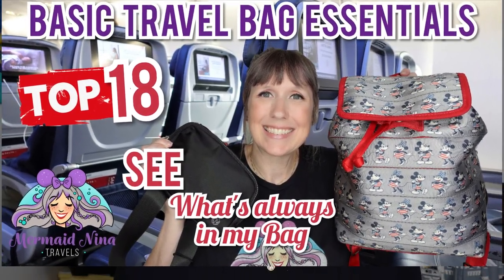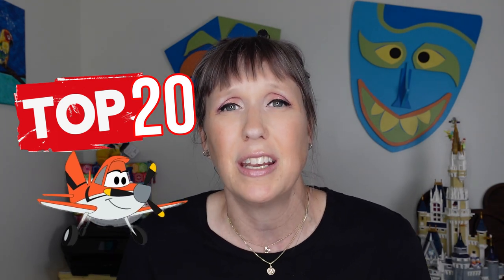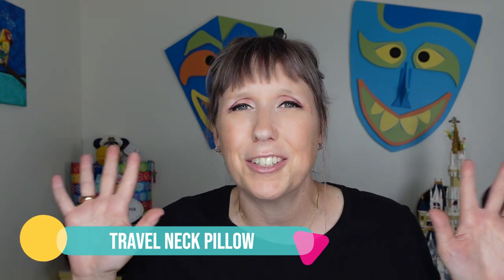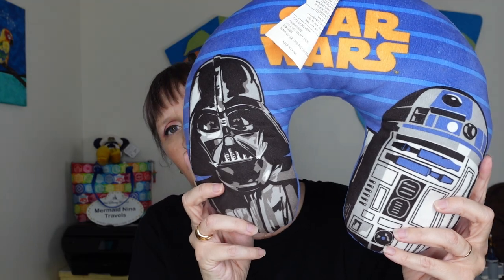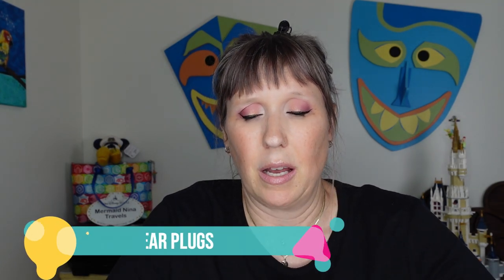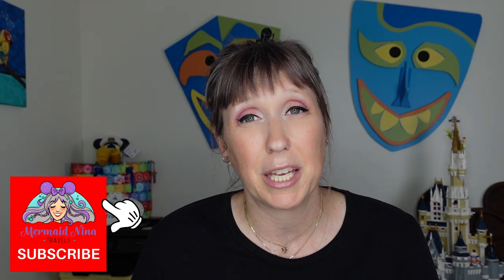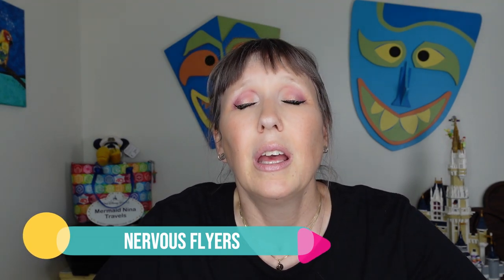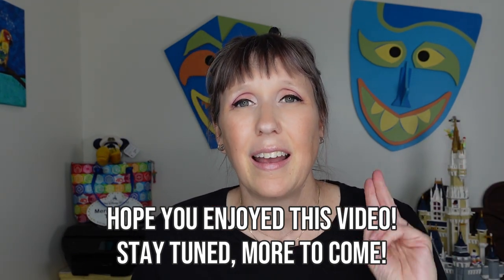Travel Bag Essentials - TOP 20 Packing Tips for Airplane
Traveling Soon and looking for TOP Travel Bag Essentials, Airplane Bag Essentials Ideas?  Join Mermaid Nina Travels as she shares and discusses her TOP 20 Airport Carry On Bag Essentials, Basic Travel Bag Must Haves when Flying...anywhere.  Don't be without these Travel Bag Packing Tips too.  Perfect for your Carry-On Travel Bag or Backpack; Ideas and Hacks for dealing with Airport Security, Being on the Plane, Flying to Sunny Destinations and MORE.  WATCH this Beyond Clothes Packing Guide and learn about Headphones, Gum, Neck Pillows, Vomit Bags and other Travel Essentials for Flying.  Perfect for your Carry On Travel Essential Packing List, to ADD to your Travel Packing List.  So SEE What's in my AIRPLANE Bag, for every Flight.

AND if looking for Disney World Planning Tips, Disney World Tricks for First Timers and Beginners, Follow Along.  LEARN about Disney World Packing Essentials and how they might benefit your upcoming Disney Vacation.  If you are planning Disney World, WATCH and LEARN as Nina explains it all.  Coming from a Travel Agent stand point, Nina has years and years of experience helping others understand Disney Vacations including the different Add-Ons and Package NEEDS.  Is it still Safe?

AMAZON LINKS: Nina is a Member of the Amazon Influencer Program, so check out her LISTS for MORE Vacation/Travel/Disney and Beyond Products.

VIDEO shot with NEW Sony ZV1 - 4K, HD